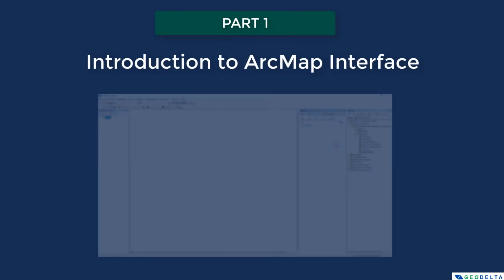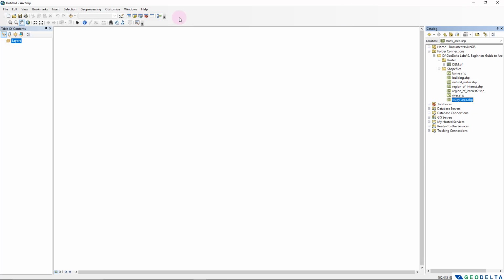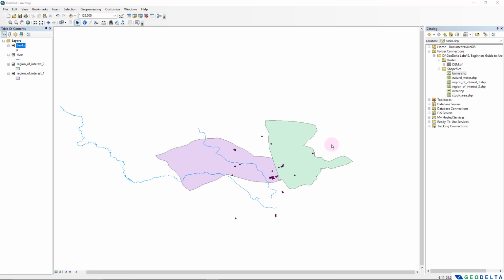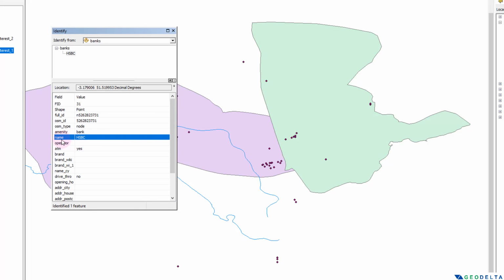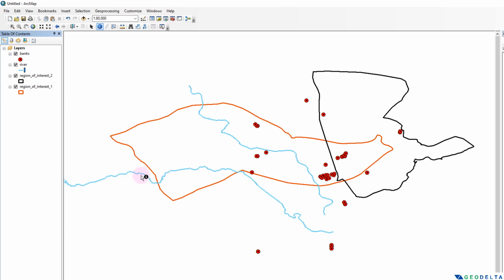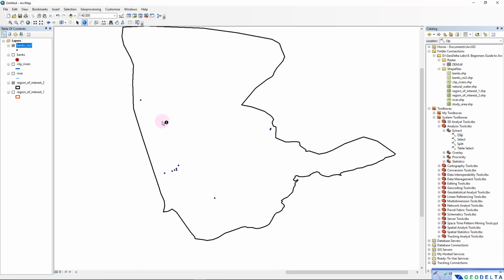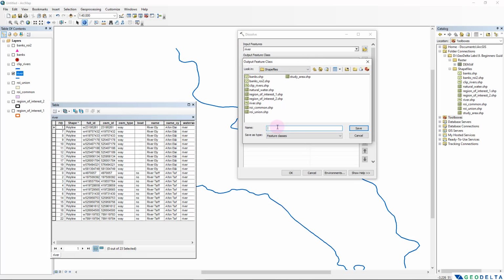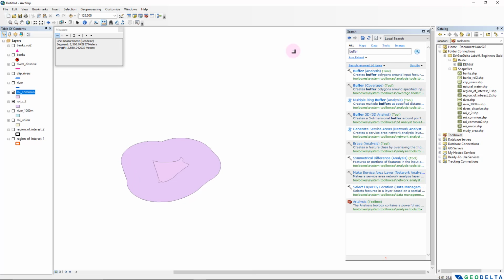A Complete Beginner's Guide to ArcGIS Desktop (Part 1)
🌍 Explore practical geospatial and GIS skills with courses and resources from GeoDelta Labs:

Welcome to this “Complete Beginner's Guide to ArcGIS Desktop” tutorial. Through this tutorial I aim to give you guys a very in-depth understanding of the capabilities of ArcGIS Desktop if you are getting started as a beginner. ESRI’s ArcGIS has been around for quite a long time and even today, despite the competition it gets from so many other commercial and open source GIS tools, it still remains as one of the most widely used GIS software packages in so many different areas; like the health sector, transportation and navigation, water resources engineering, geological sciences, you name it!

We are going to cover quite a bit of things here in this tutorial, and we will guarantee that this will be sufficient for you to have a general understanding of the capabilities of the ArcGIS Desktop, and then of course with that head start you will be able to easily discover a lot more on your own quite comfortably.

👉 Alternative link to download the data (if the above one does not work)

Note: Once you download the data, use a software like WinRAR or 7Zip to extract the contents inside to access the working files.

Here's the timeline:
0:00 - Introduction to the course
1:07 - Course contents
2:55 - Introduction to components of ArcGIS (ArcMap, ArcCatalog, ArcScene, ArcGlobe)
4:58 - Introduction to ArcMap user interface
12:28 - Working with vector data
17:03 - Using the attributes table
24:28 - Styling and labelling vector data
35:04 - Geoprocessing tools
35:37 - Clip tool
45:08 - Intersect tool
48:11 - Union tool
50:04 - Dissolve tool
55:58 - Buffer tool